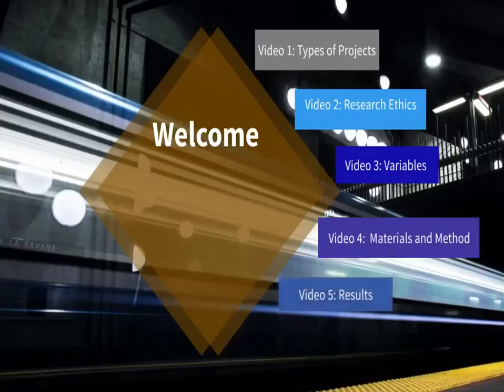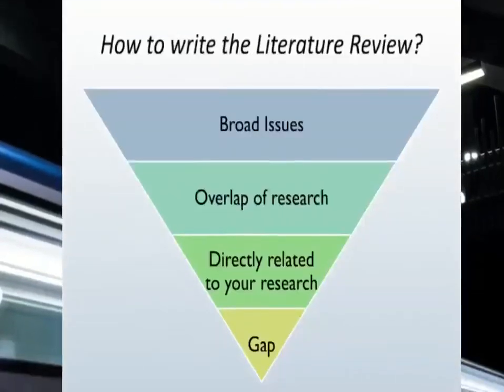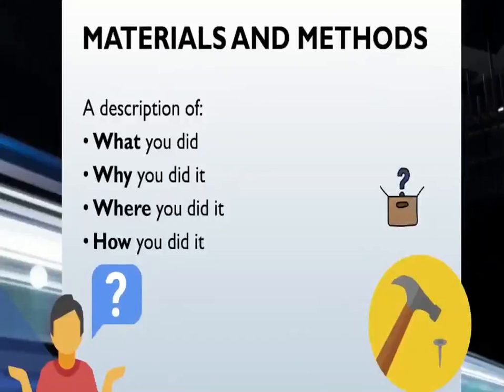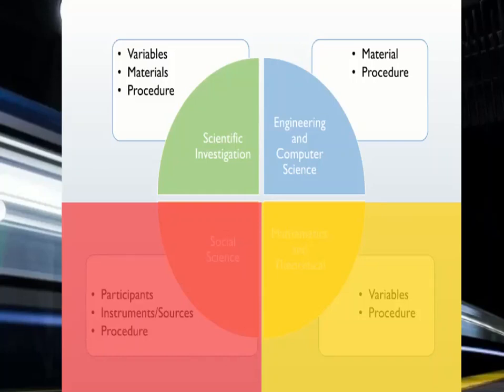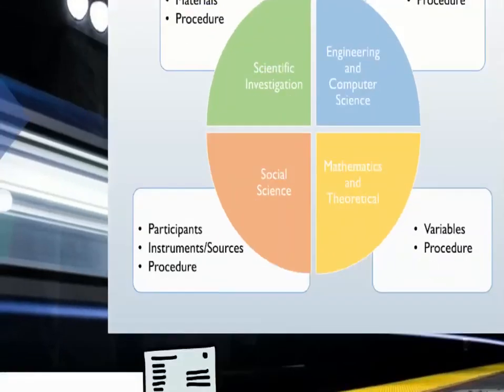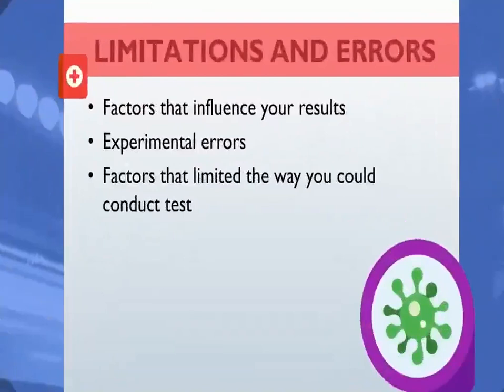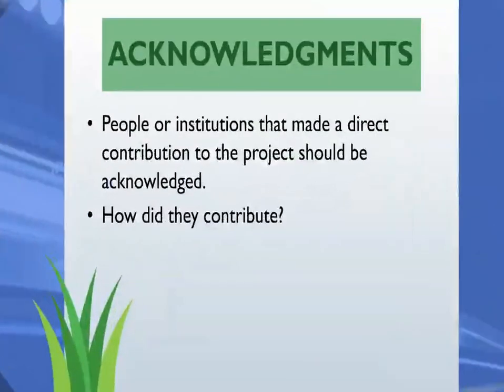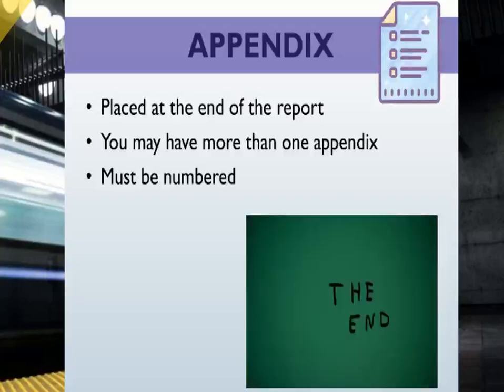Online support tutorial 7 - Writing your Report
EskomExpoTurns40 Eskom Expo presents a series of online support tutorials, the seventh in the series of which involves "Writing your Report". The video series includes
1. Selecting an appropriate category for your Expo project
2. Ethics at Expo
3. Identifying and controlling variables
4. Materials and Method 1
4. Materials and Method 2
5. Capturing your Results
6. Discussion
7. Writing your Report
8. Writing your Abstract